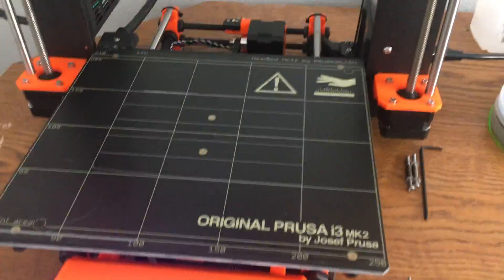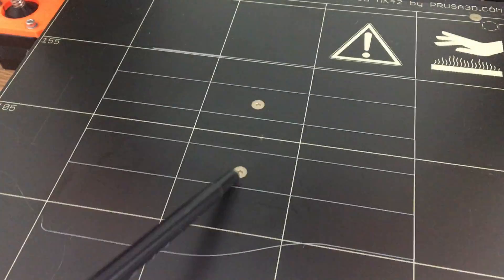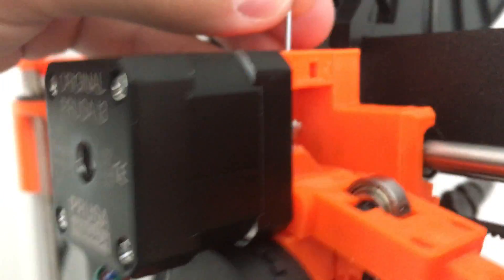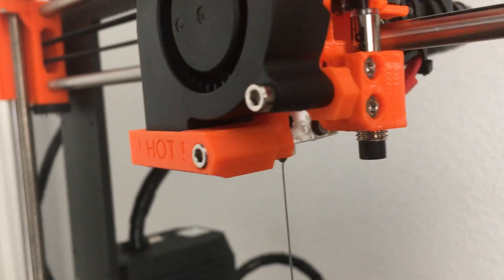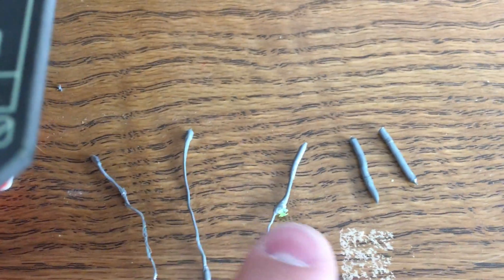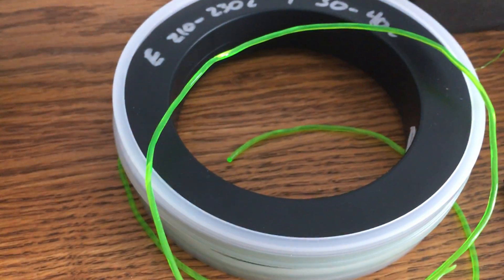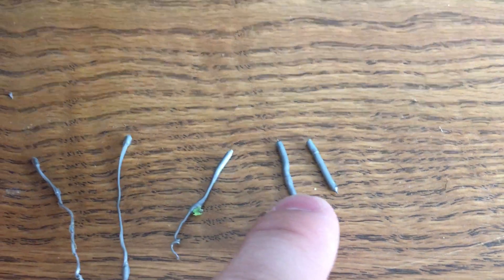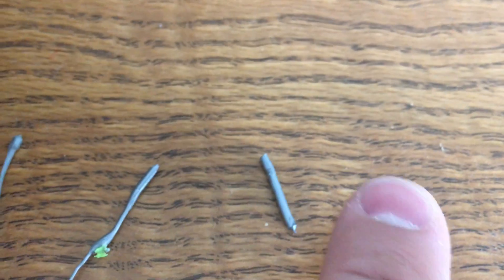Prusa i3 mk2 not sticking to bed (solution)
In the previous video I tried to figure out why filament stopped sticking

Turns out the nozzle was partially blocked. This video had some good tips on using taulman filament to clear a block.